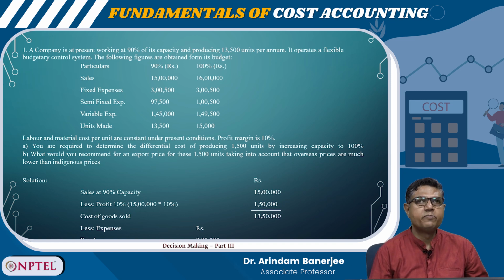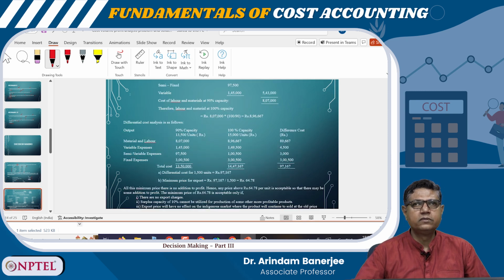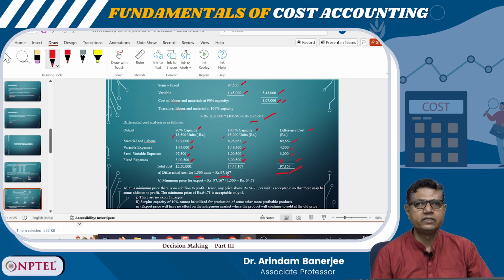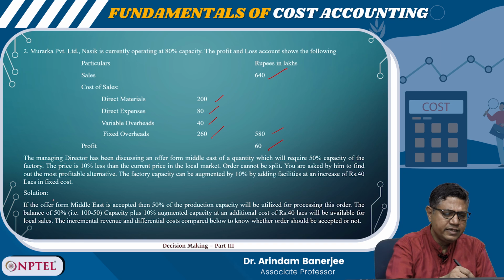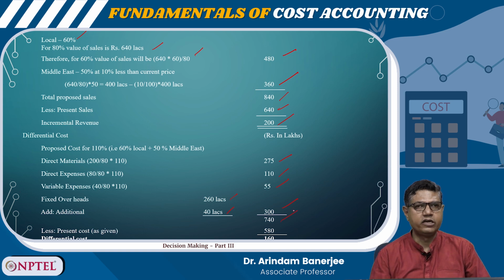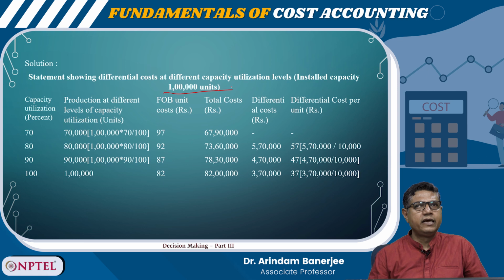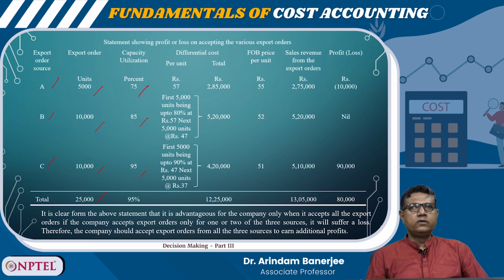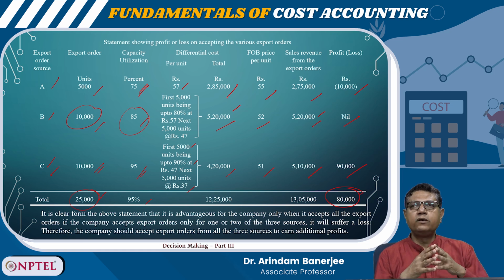NPTEL - Fundamentals of Cost Accounting :: Week 5 :: Decision Making - Part III : Swayam